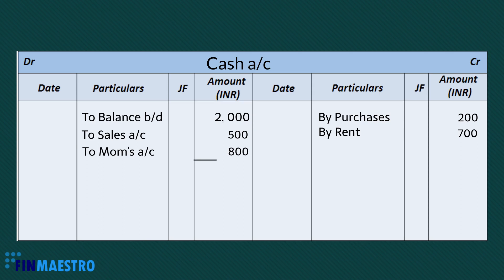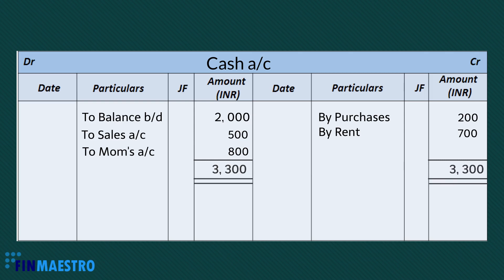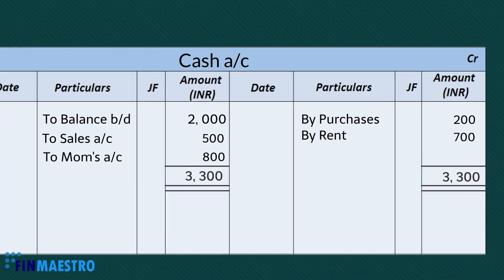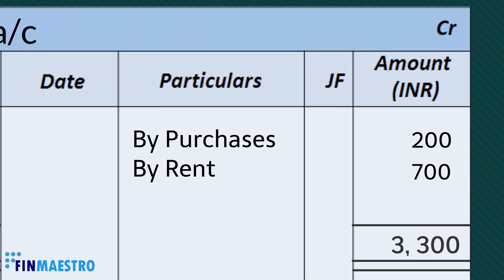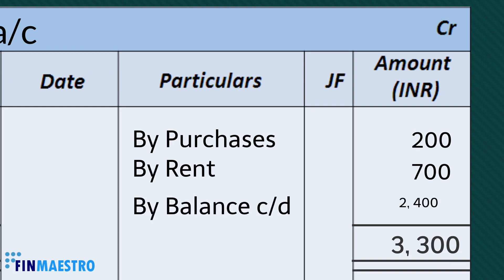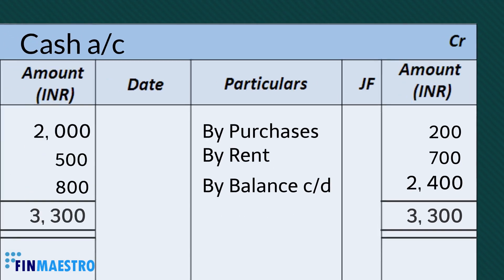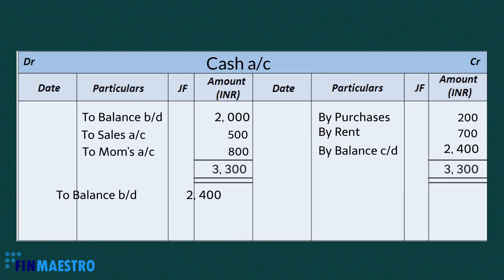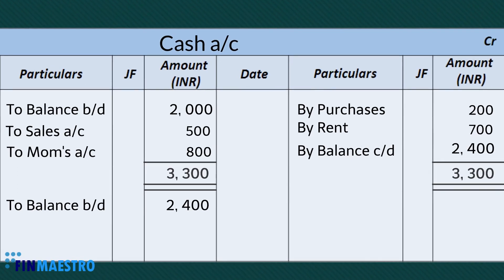Learn to prepare cash book from journal - CA Foundation - Accounting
How to prepare Ledger from Journal Entries – CA Foundation Accounting Online Lecture
In this video you will learn how to prepare a Cash Book which comes under the syllabus of Accounting in CA Foundation.
The learning objectives of this unit is:
1. Understanding what a cash book is and what are the different kinds of cash book
2. Learning the techniques of preparation of different kinds of cash book
3. Learning how to post entries within a cash book
In this video, we will help you understand the preparation of cash book by posting some transactions in the cash book.